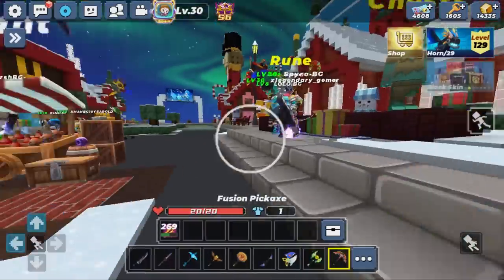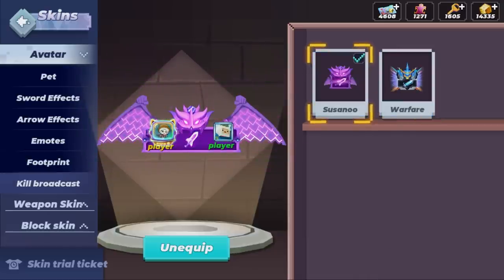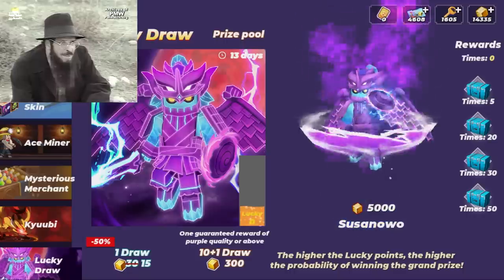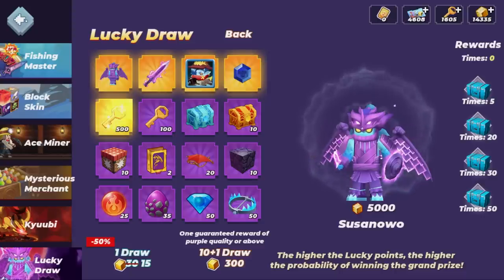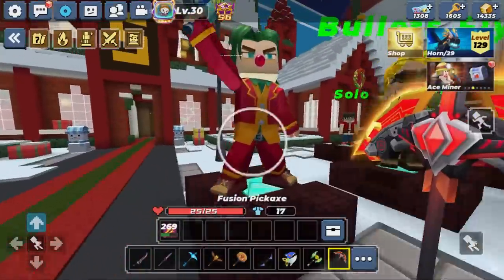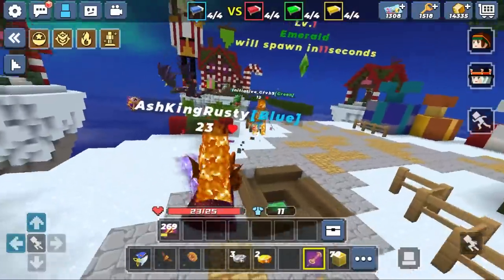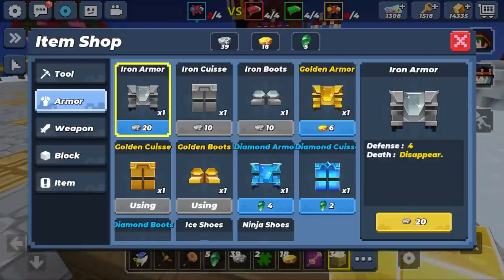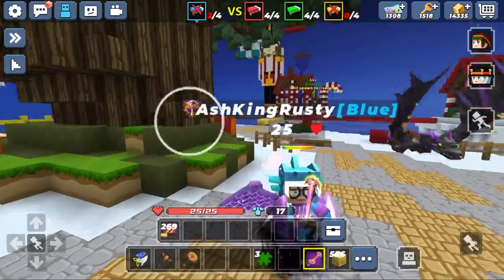Susanoo Armor Vs Freaks Diamond Vs Knight Armor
If you want anything copyrighted to you or your company to be removed from my videos then kindly email me at and I will verify and remove the copyrighted content within 24 hours.

Video schedule:

Not confirmed yet

Feedbacks Are Welcomed!!

Peace out :)

Blockman GO: Blocky Mods Or Blockman GO New Bedwars:

Welcome to Blockman GO ! Blockman GO is a free app including minigames,chatting and making friends. You can play various block style minigames here.

Key Features
- Various Games: Various minigames that allow multiple players to play together and continuously update the games. Users can join the game by a simple tap.
- Customizable avatars: The dressing system provides a great deal of dressing for the player. Covers various styles of decoration, dress up yourself as you want, gorgeous, simple, elegant, lively, or cute. The System also will recommend the best clothes for you. Quickly join the fashion feast and become the most brilliant star!
- Chat system: Blockman GO provides players with a rich chat interaction. Connect with your friends online using in-game chat features, private messages, and groups, sharing funny moment with them. No more single player in game!
- Gender exclusive decoration: The system provides different decorations based on the role sex, and you should pay attention to it before you create the role.
- Gold Rewards: You will gain gold by playing mini games. The more scores you achieve, the more rewards you will gain. Gold can be used to purchase decoration and items.

Join Blockman GO and start Sandbox game exploration tours with players around the world.